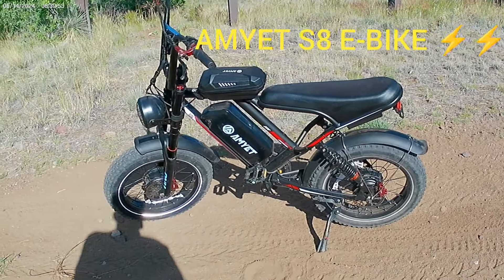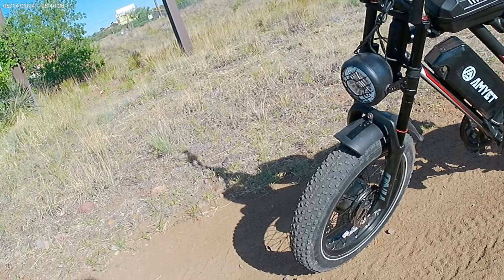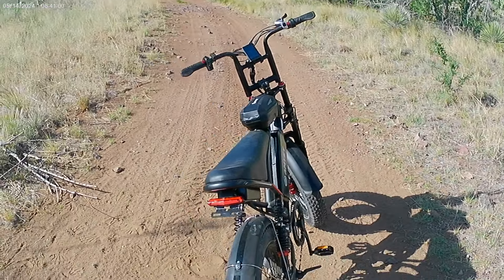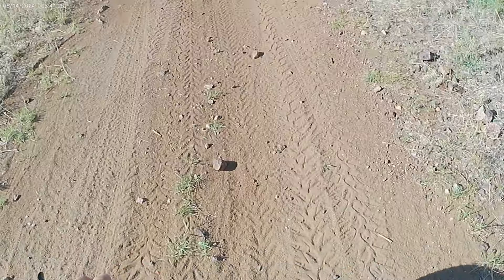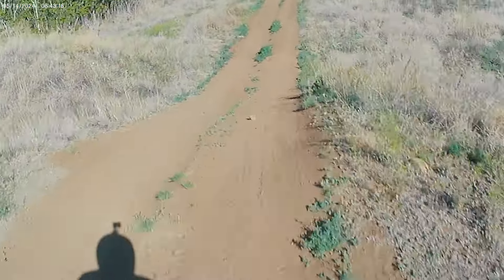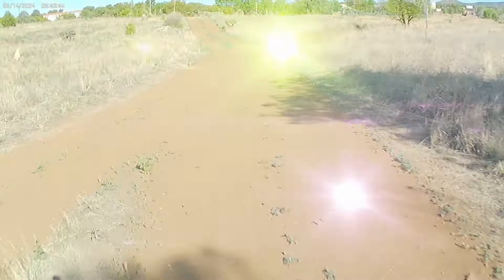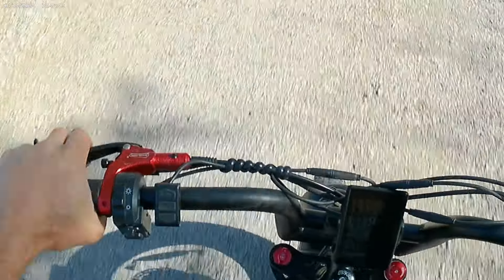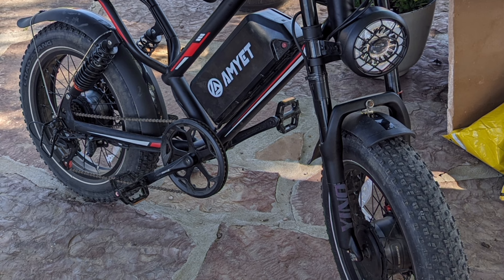COMBO REVIEW 😱 AMYET S8 E-BIKE ⚡ AKASO BRAVE 7 LE ACTION CAMERA 📸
This is a combo review!! AMYET S8 E-BIKE AKASO BRAVE 7 LE ACTION CAMERA AND BUCKLOS 20IN Double SHOULDER AIR SHOCK Fat Fork with 34mm Stanchion | 180mm Travel. It is compatible with 4.0" thick tyres—Snow bikes / Beach bikes / Sandy bikes/E-bikes. 180mm Travel tube makes you.
AKASO Brave 7 LE 4K30FPS 20MP WiFi Action Camera with Touch Screen EIS 2.0 Zoom Remote Control 131 Feet Underwater Camera with 2X 1350mAh Batteries Support External Microphone Vlog Camera
AKASO External Microphone EK7000/ EK7000 Pro/Brave 4//Brave 7 LE/Brave 4 Pro/ V50X/ V50 Elite Action Camera Only (Micro USB Port)